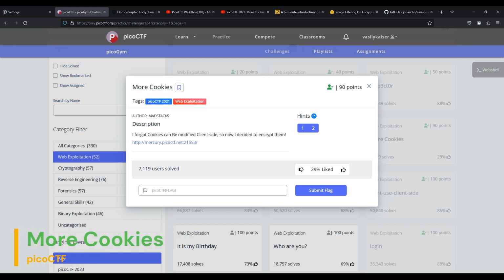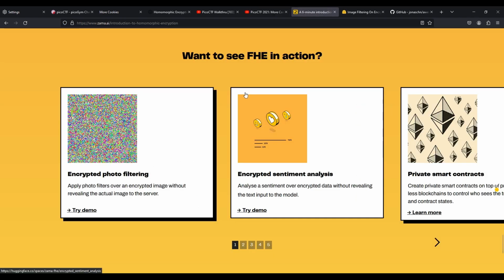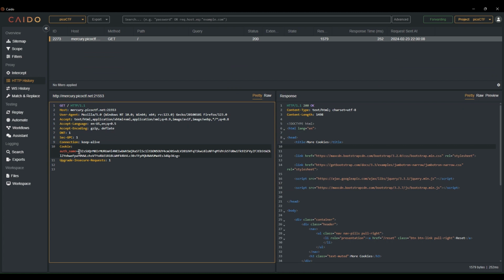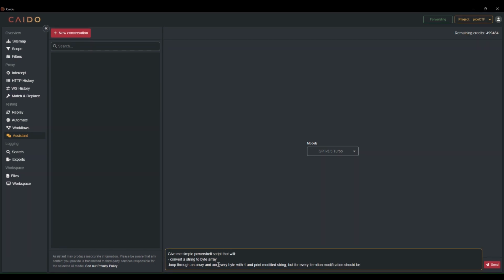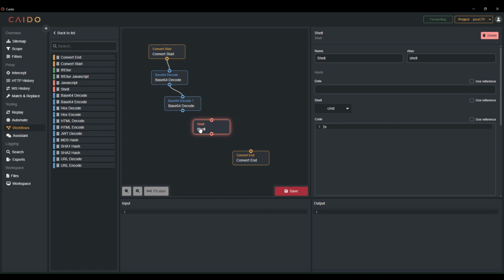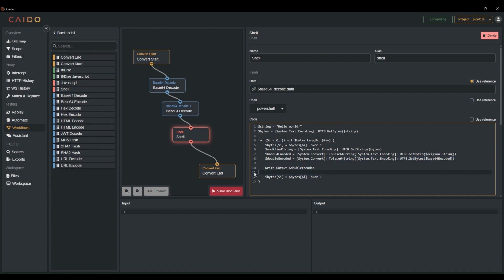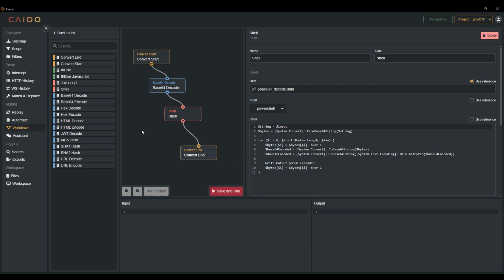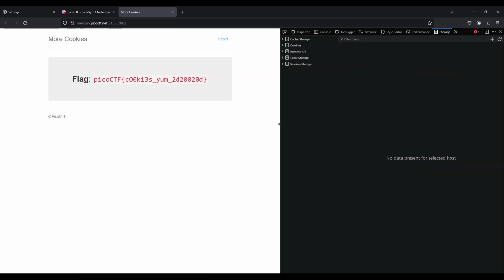PicoCTF - More Cookies | CAIDO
Solving picoCTF web challenge "More Cookies" using CAIDO.